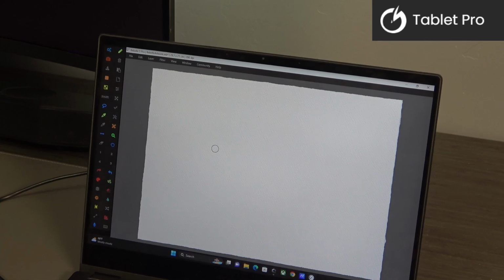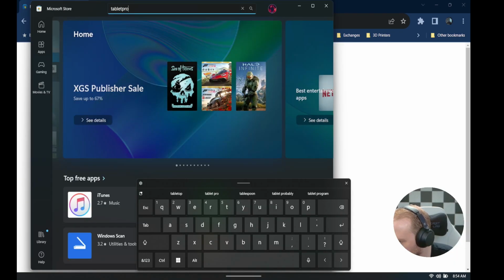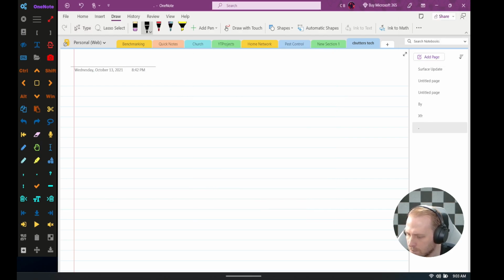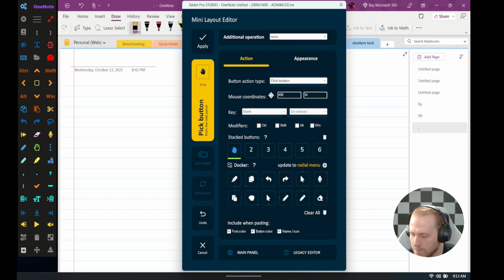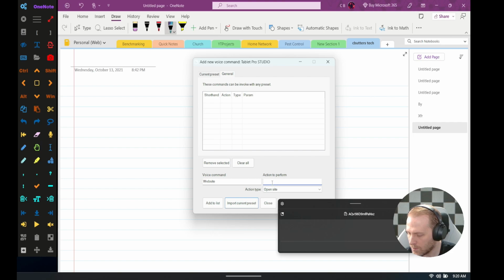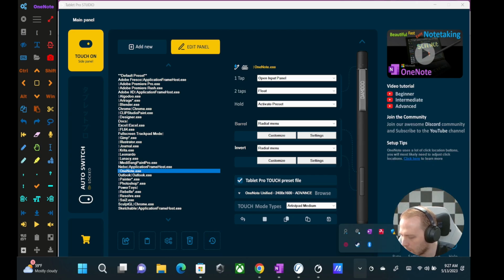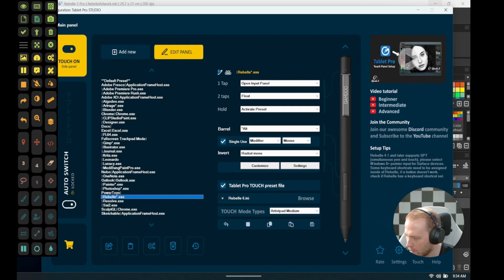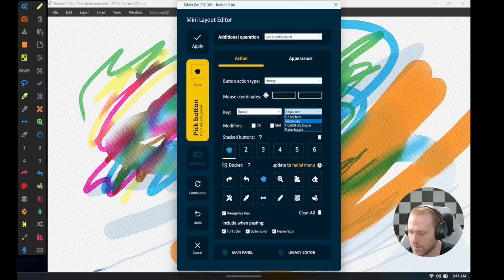REVOLUTIONARY Software for Pen Enabled Tablets-Overview & Interview w/ Creator of Tablet Pro STUDIO